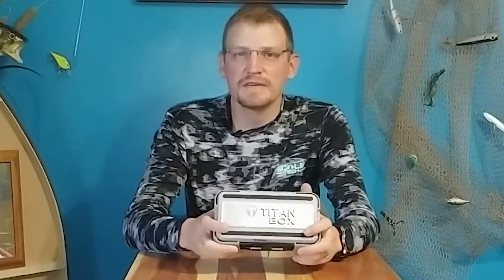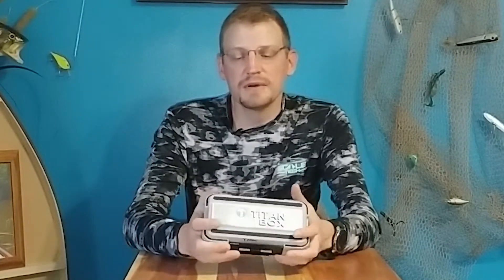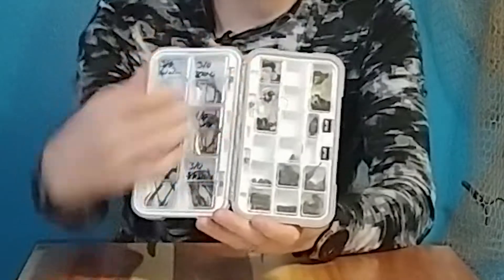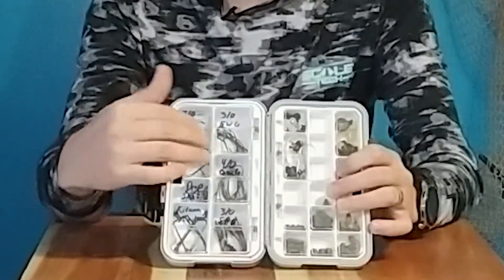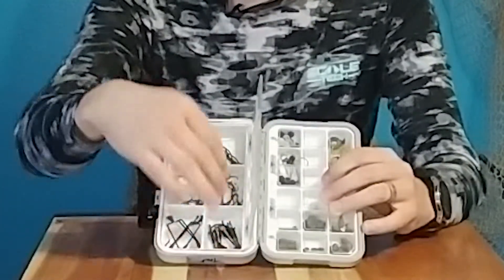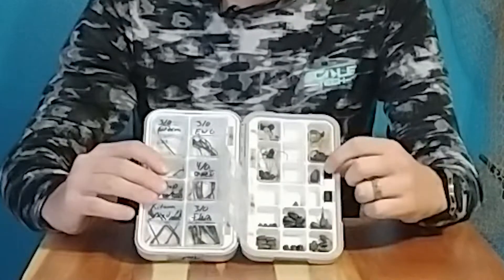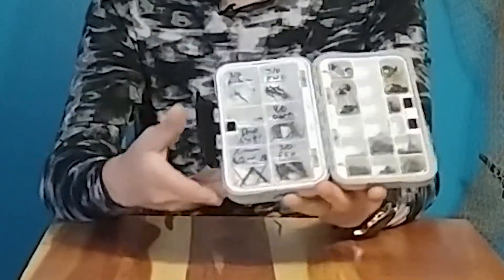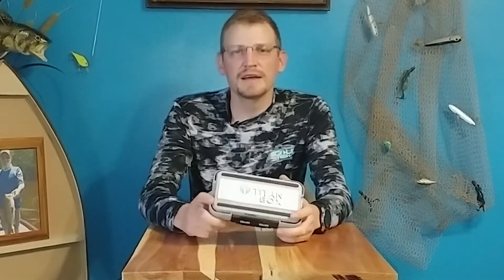Tackle Tip Tuesday: My Favorite Terminal Tackle Box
Review of my favorite storage box for terminal tackle, the Titan Box

Camera and Audio gear:
Front Cams: Tactacam Fish I
BroCraft Camera Mount used on Tactacams
Gooseneck Camera Mount
Movo VXR3000 Microphone
Sony ICD-PX470 Audio Recorder
Memory Cards I use
Back Cam: SJ Cam SJ 6 Legend